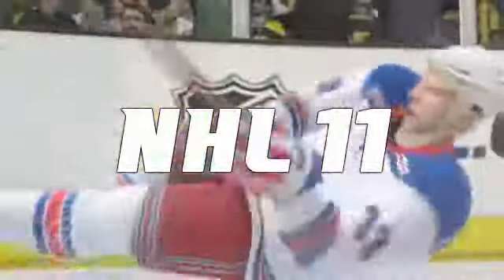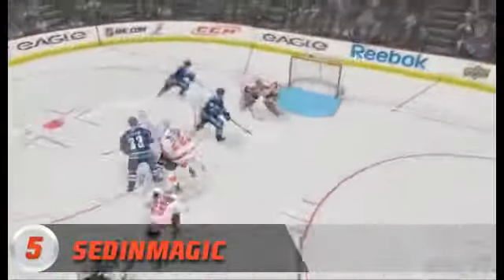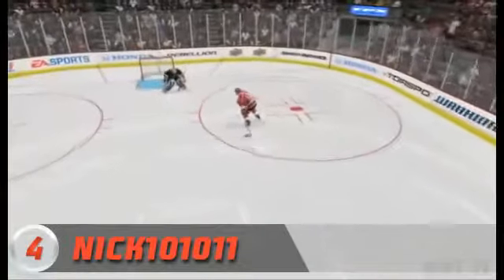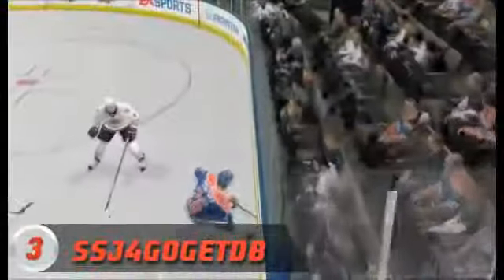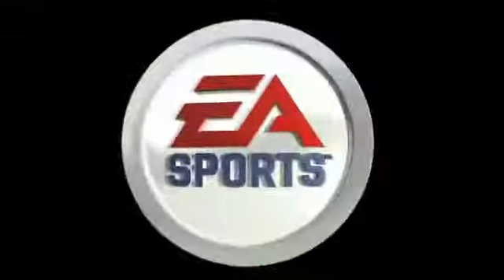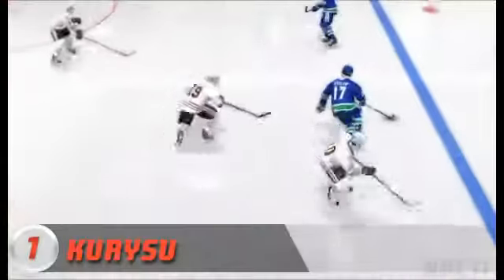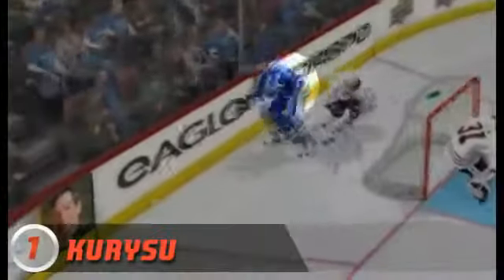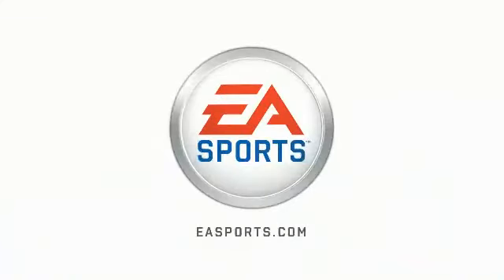NHL 11 Top 5 All Star Plays